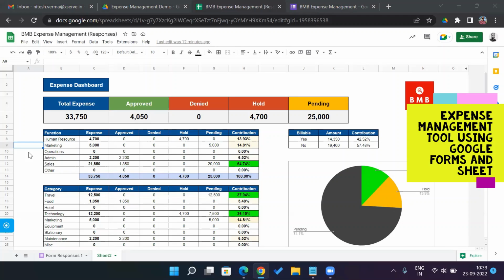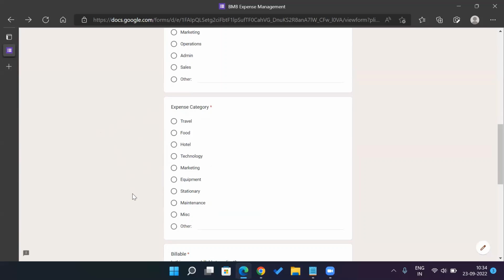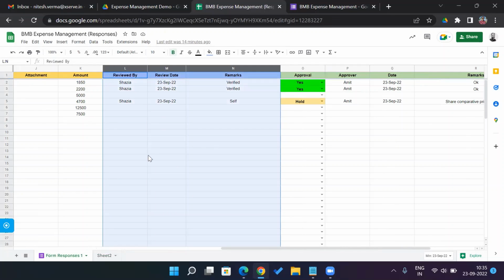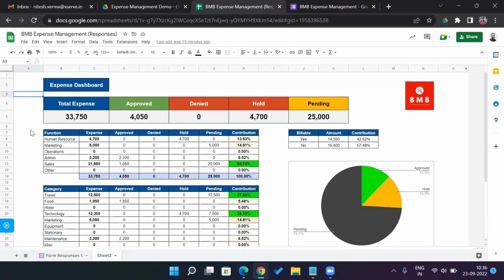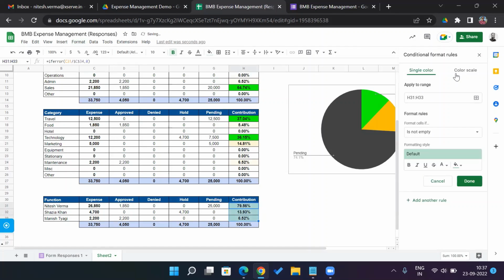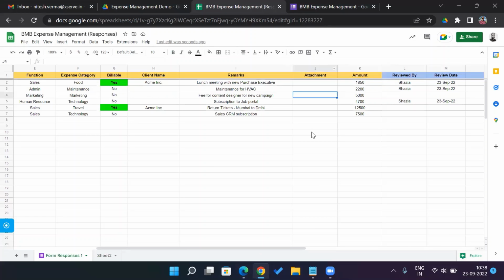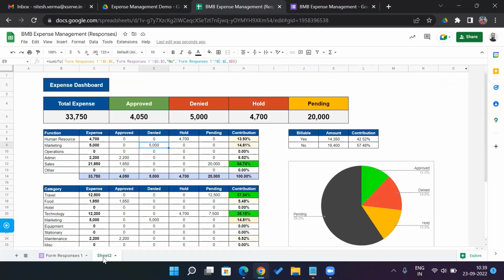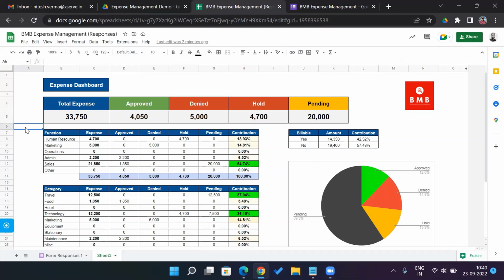Expense Management Tool Using Google Forms And Sheets | DIY Tutorial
This is a quick demo to create a DIY Excel Management Tool using Google forms and sheet.

As a small business owner or manager, you don't need to spend on expense management apps or software. Create a simple and efficient expense management tool using Google forms and sheet.

Nitesh Verma